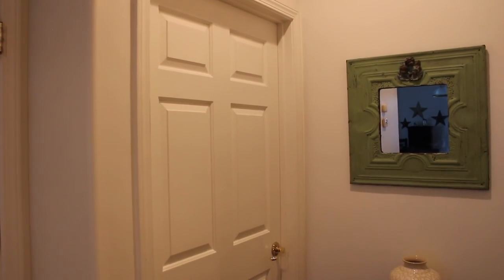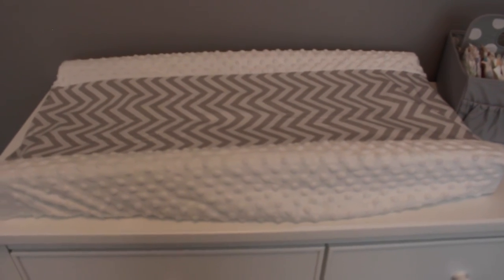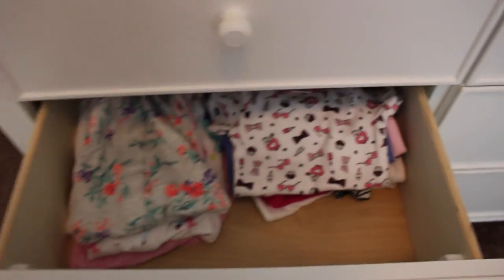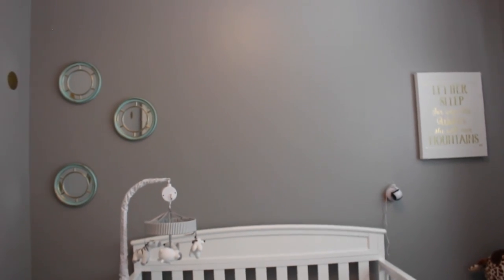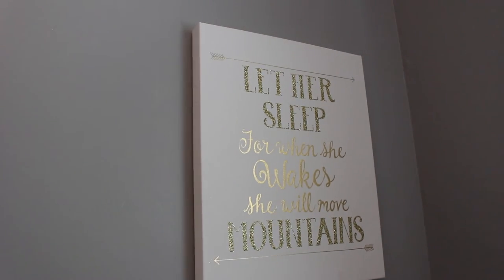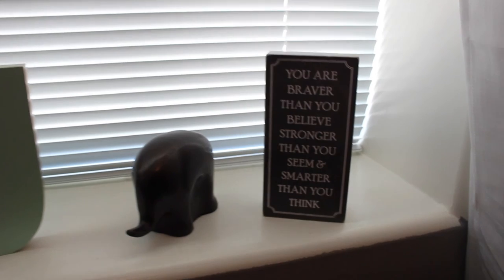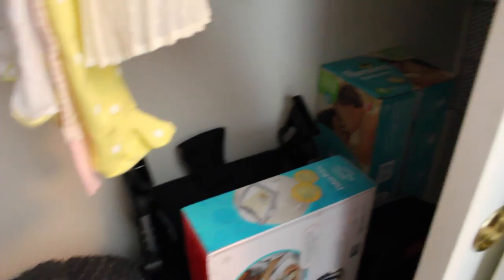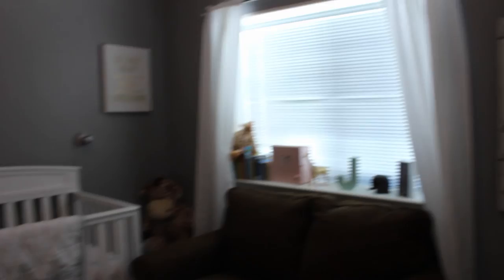Pregnancy Series: Nursery Tour!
VVVVVVVVVVV   OPEN ME  VVVVVVVVVVV

Welcome back everyone! I finished up Juliana's nursery this weekend and I wanted to give you all a tour! As I mentioned in the video we are missing her decal above her bed and will also be rearranging furniture once she is actually here but I will definitely film an update when we make those changes! I will not be posting a pregnancy update this week because there hasn't been any change, so look out for a combined 34&35 week update next Sunday! xoxo

Items mentioned in video:
Changing pad
Changing pad cover
Diaper Caddy
Gold polka dot decals
Fitted crib sheet
Baby monitor
Closet organizer
Rock 'n Play
Carseat/stroller combo
All giraffes, pink keepsakes - baby shower gifts
Couch - Ashley Furniture
Mirrors, 'J', canvases, storage bin, picture frames - Marshalls
Giraffe and elephant - Hobby Lobby

camera used:
Canon rebel t5i with Sigma lense and kit lens

video software used:
iMovie '11